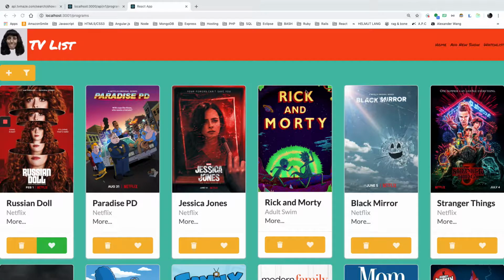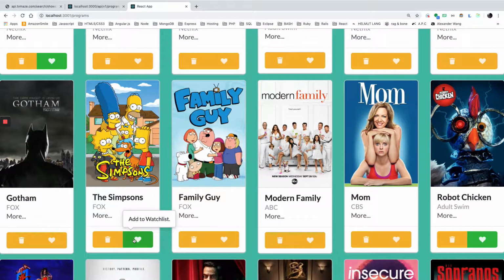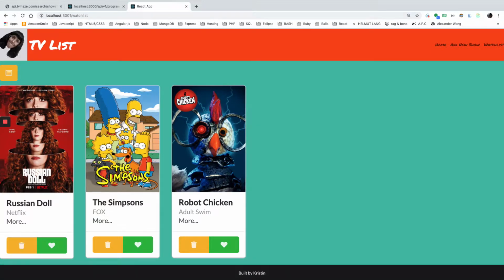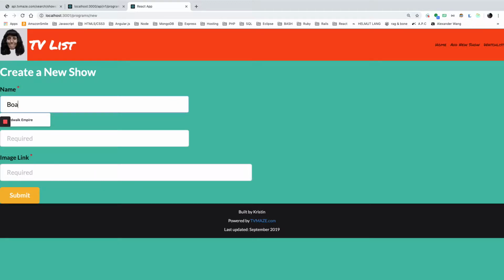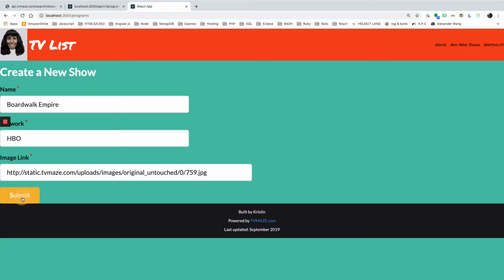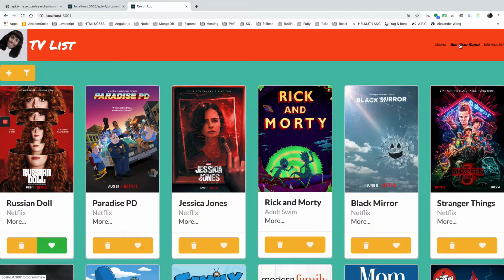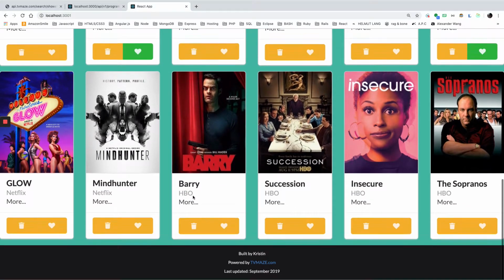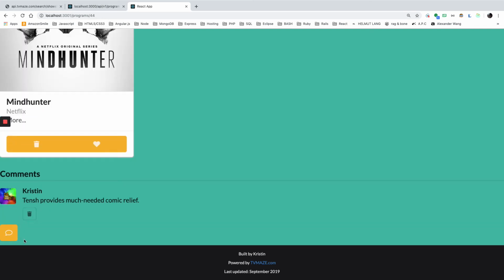TV List Project Walkthrough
Rails API backend with React/Redux frontend. Styling with Semantic UI React.